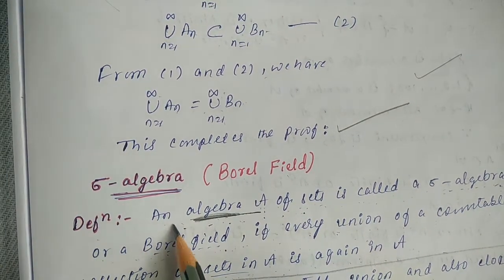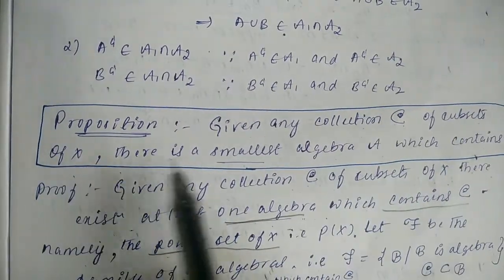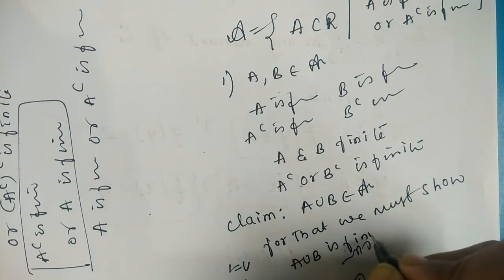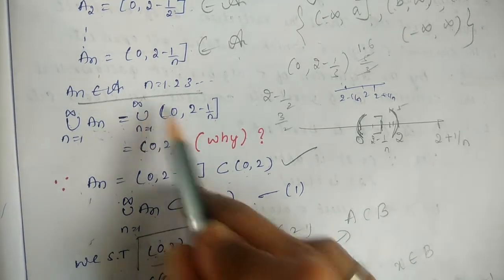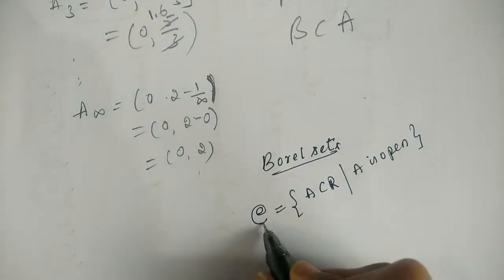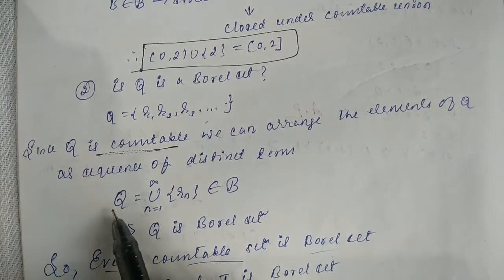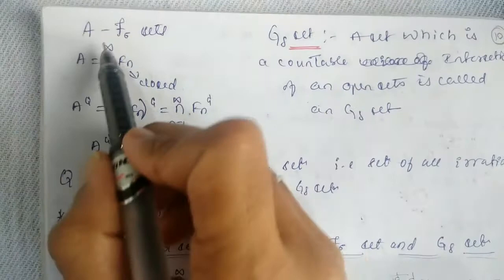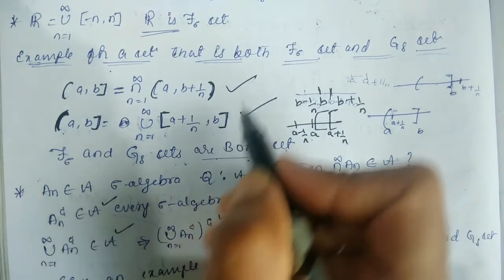MEASURE AND INTEGRATION #3 By Sindu mam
THIS VIDEO INCLUDES MEASURE AND INTEGRATION CONCEPT,DEFINITION OF SIGMA ALGEBRA OF SET, BOREL SET, F SIGMA SET ,G DELTA SET.